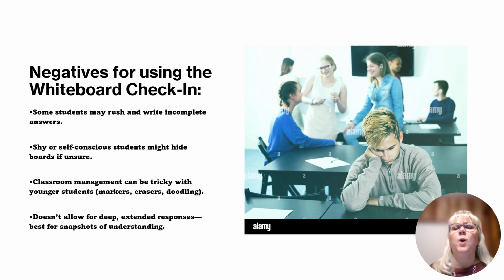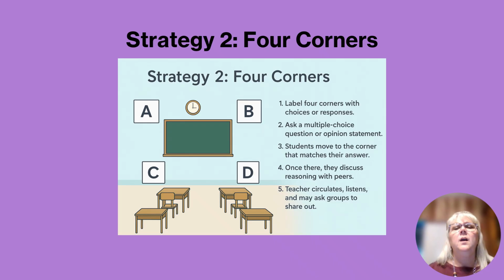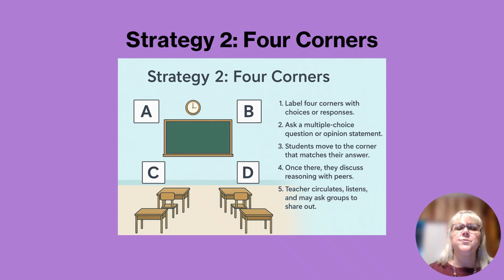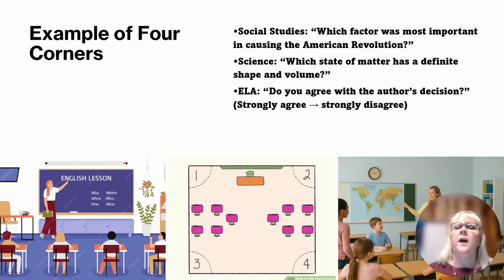Formative Assessment Strategies 9 24 25 Daugherty Ramona